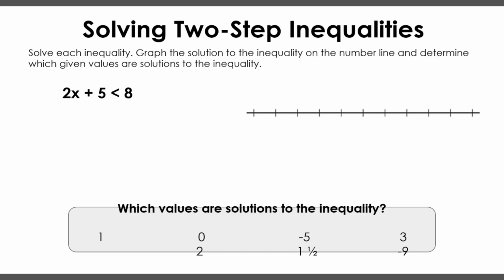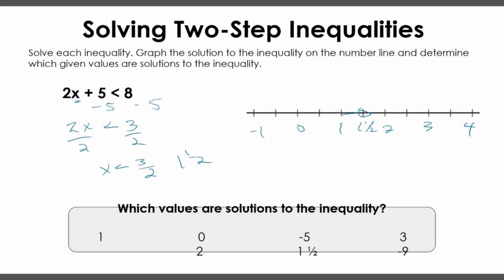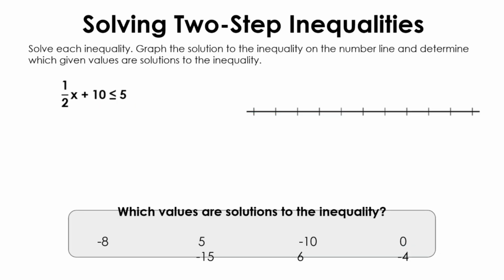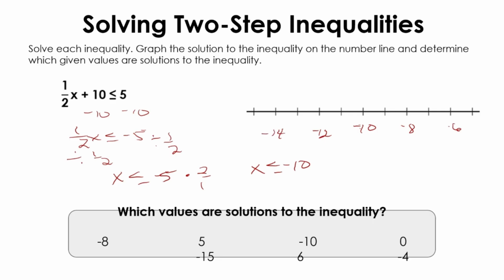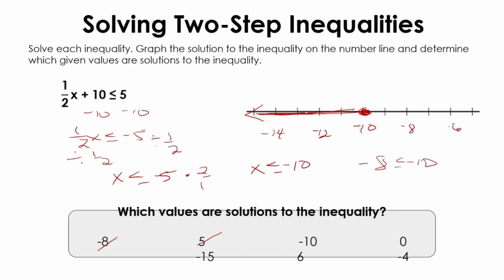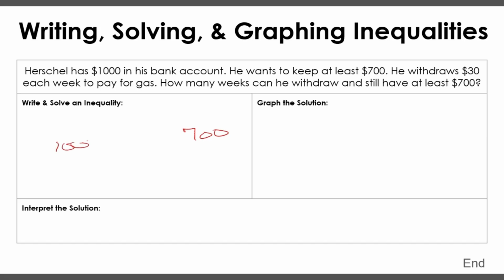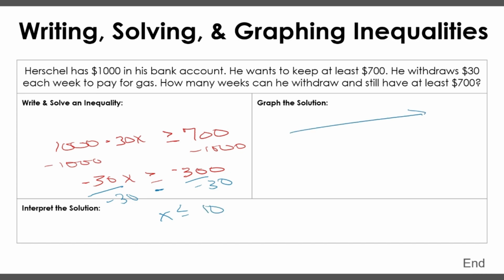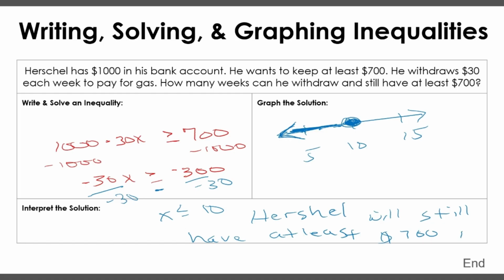Solving 2 Step Inequalities